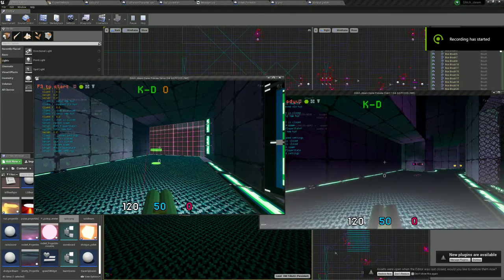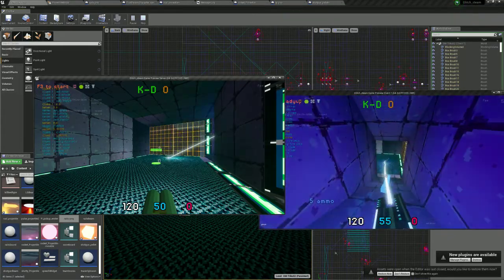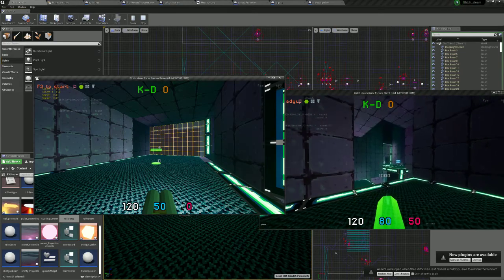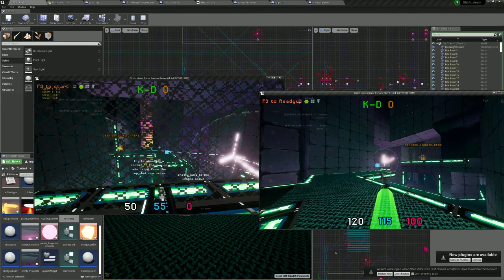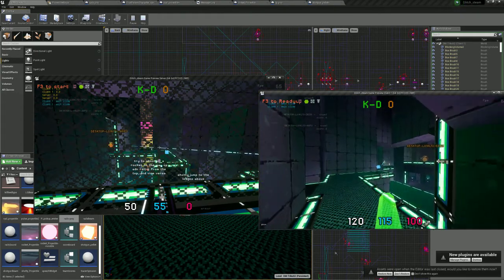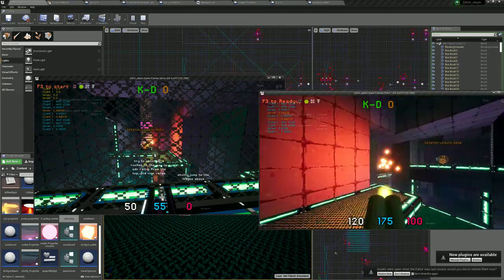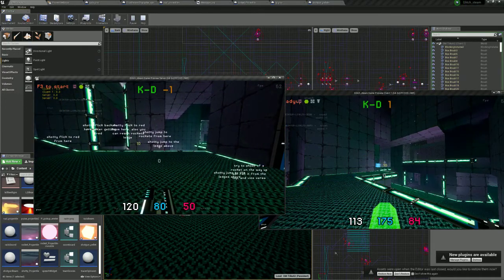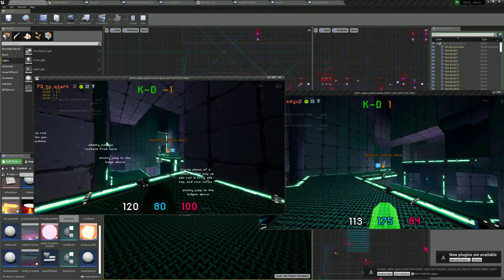glitch effects pass on projectiles and things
unreal engine